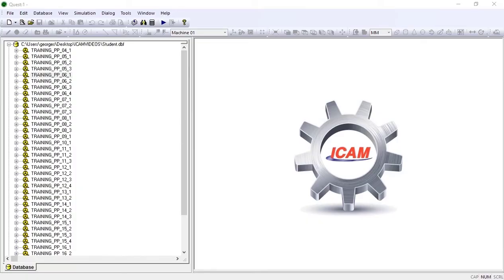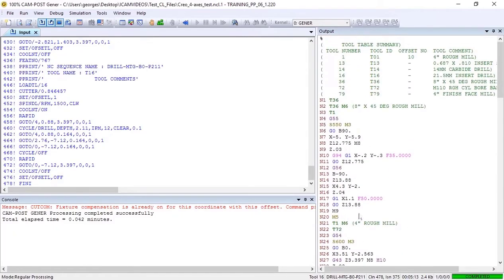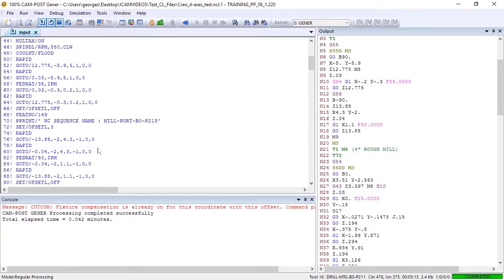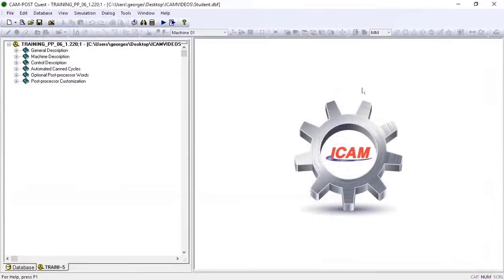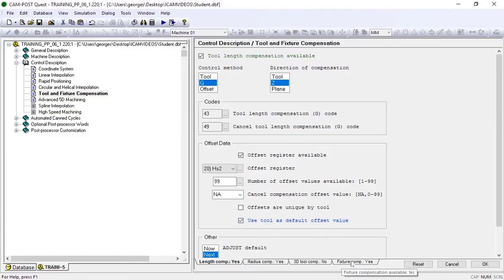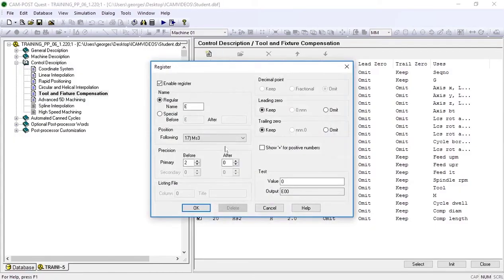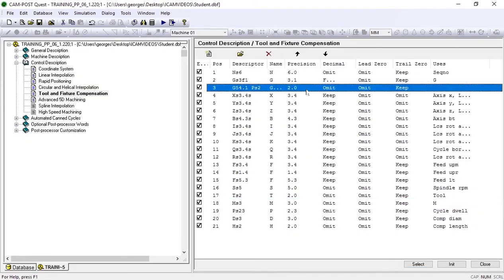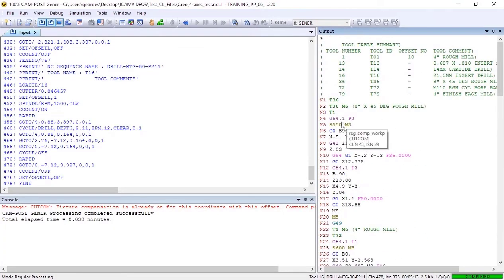Vericut Icam Post: Tool and Fixture Compensation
Tool compensation. Fixture compensation. Work offsets.
Vericut Icam Post handles it all automatically, helping eliminate manual corrections and reduce costly offset errors before they reach the shop floor.

More automation. More consistency. Fewer surprises.